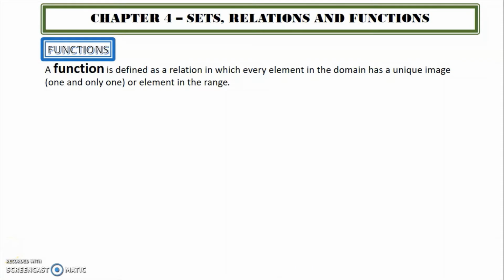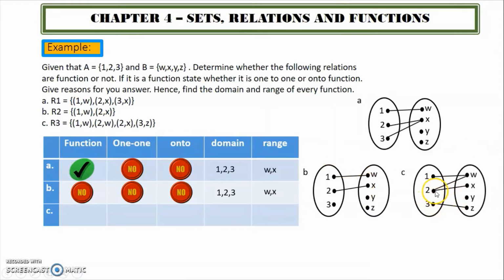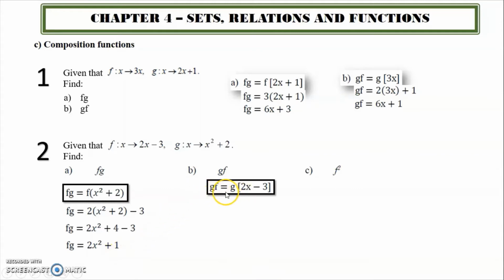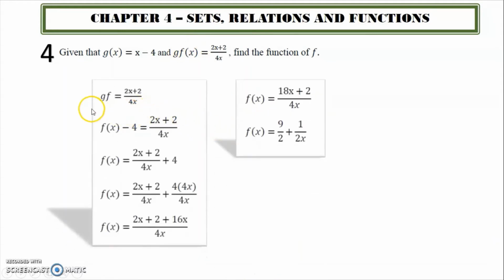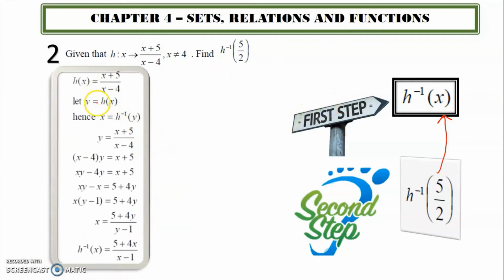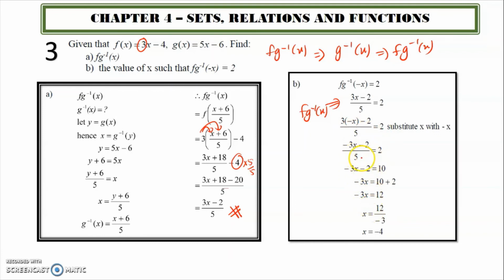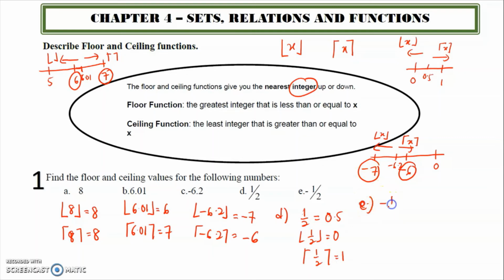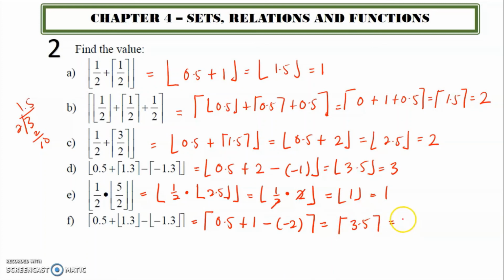4 3 Sets,Relations and Functions Functions